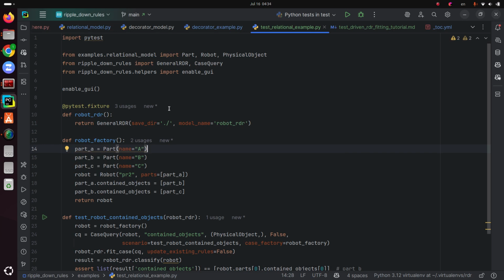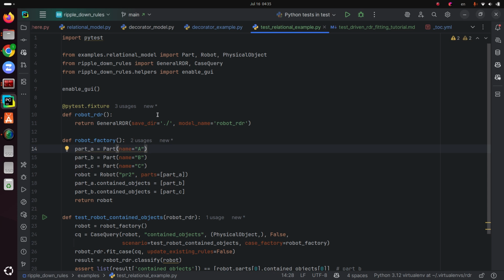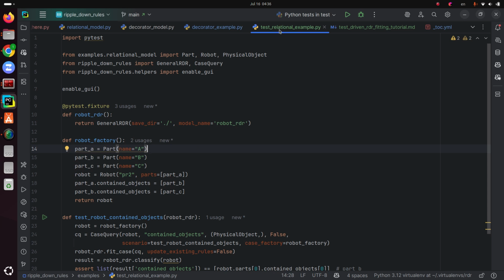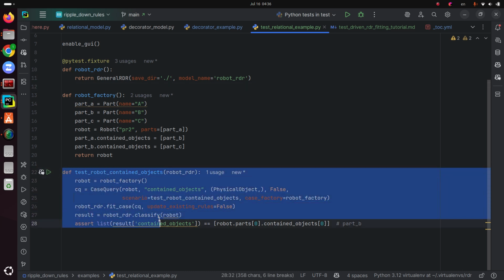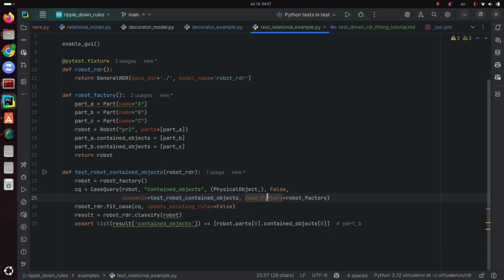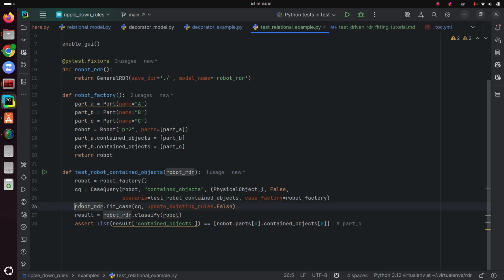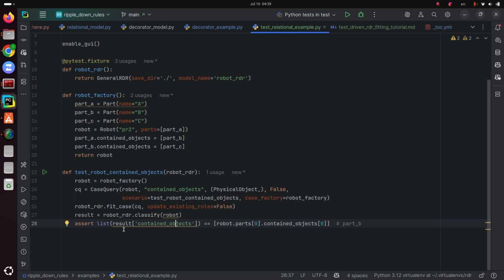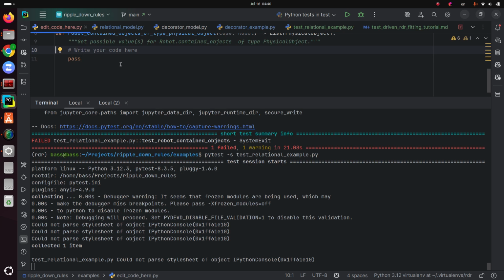Ripple Down Rules: test driven rdr fitting